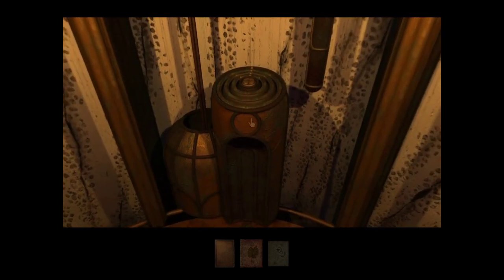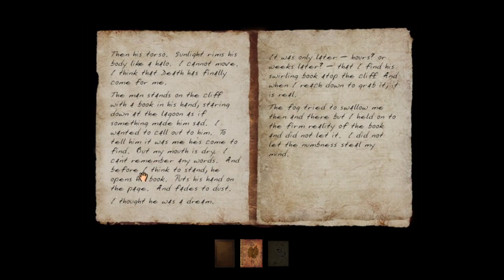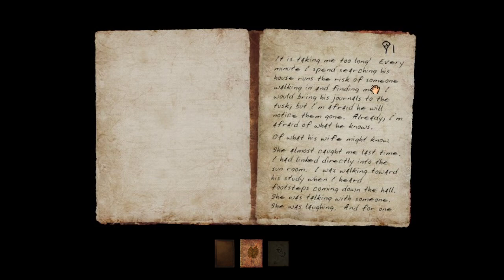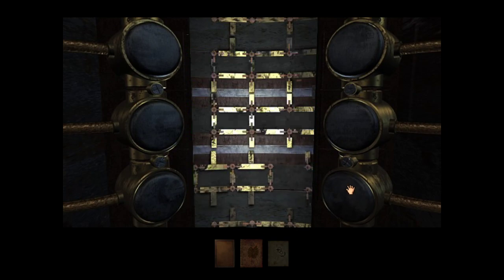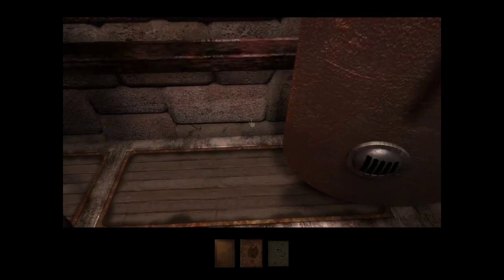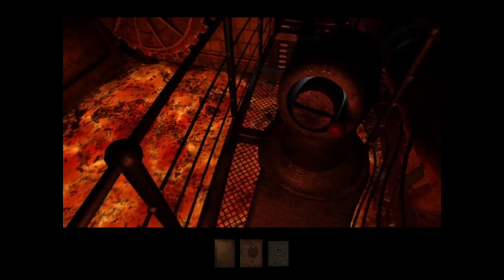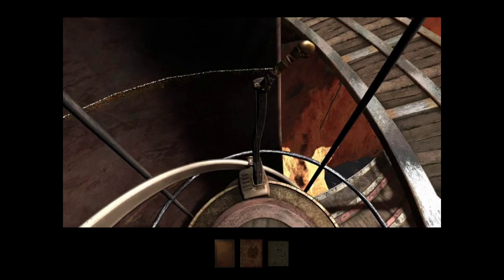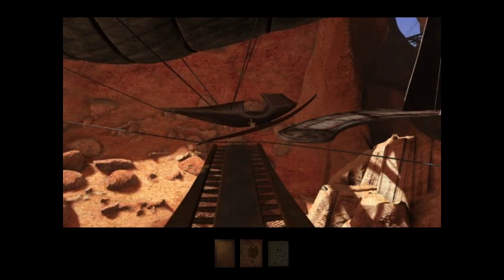Myst III: Exile - Ep. 2: Voltaic Energy!